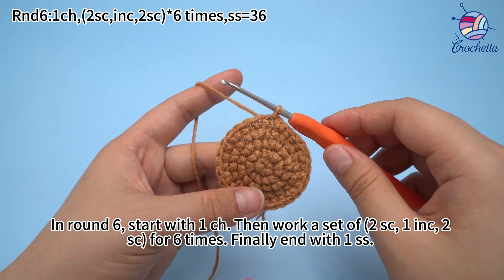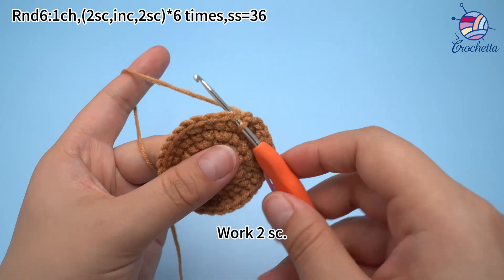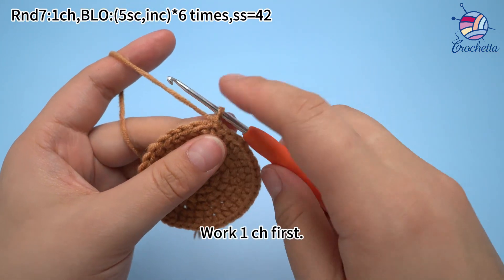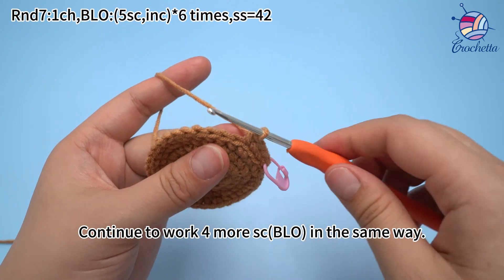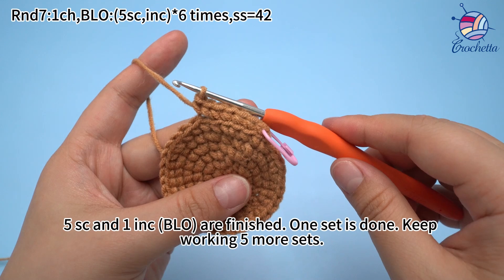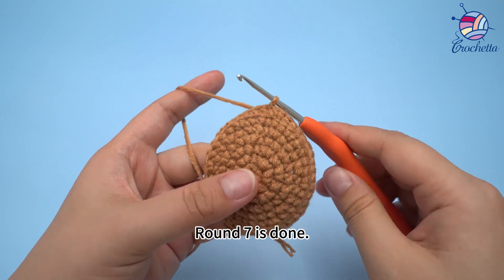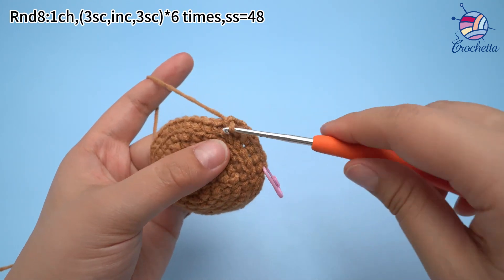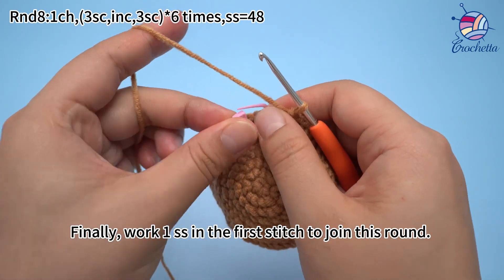16 Crochet Plants 6Pack-Cactus Plant's Flowerpot Rnds 6-8